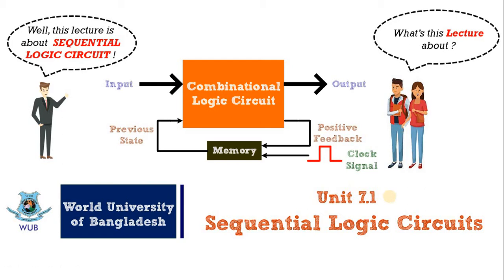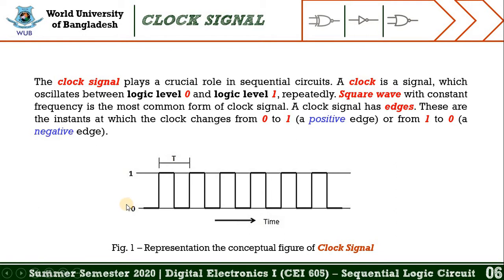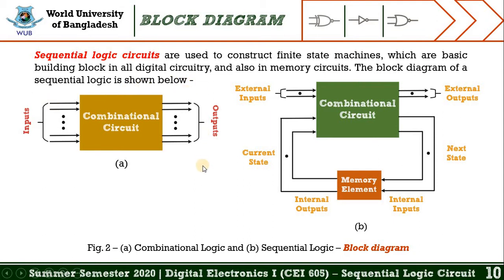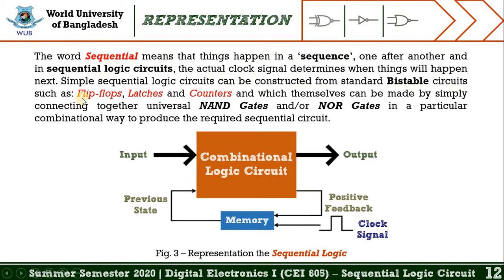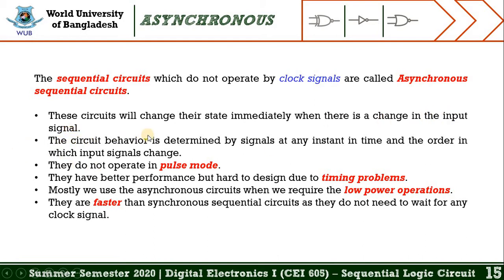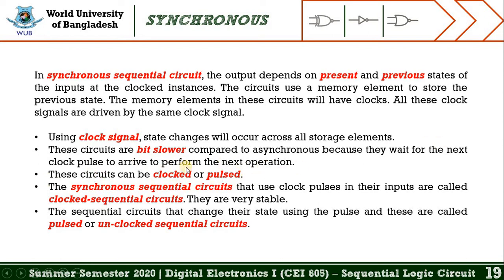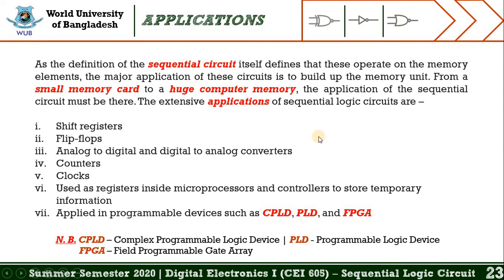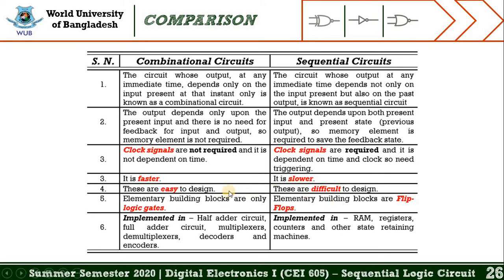Week 7 - Lecture 7.1 - Digital Electronics I - Sequential Logic Circuit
Lecture 7.1: Basics of - sequential logic circuit, asynchronous sequential logic circuit, synchronous sequential logic circuit